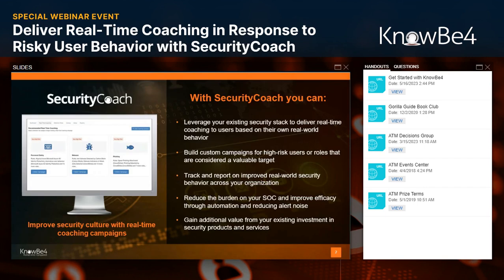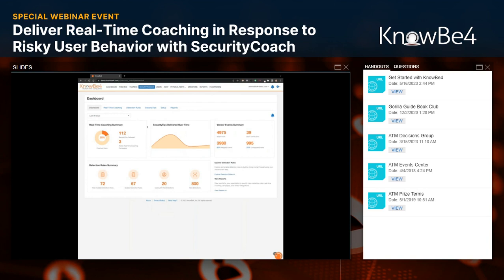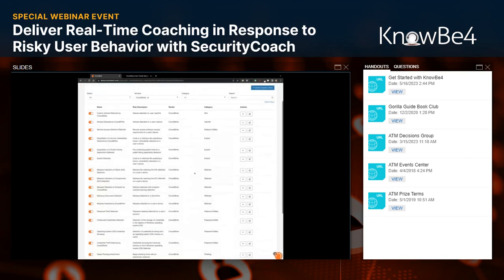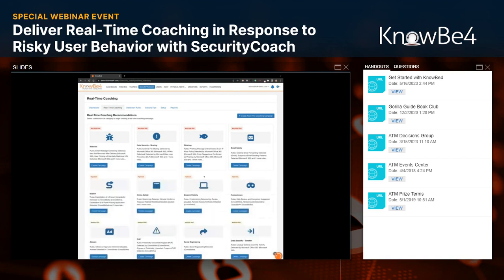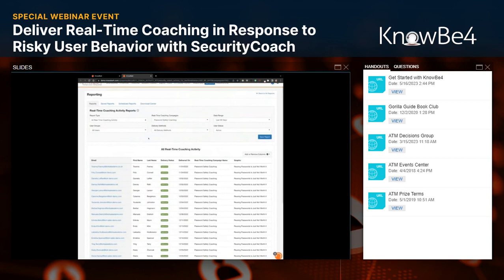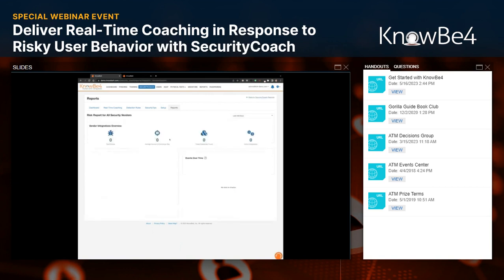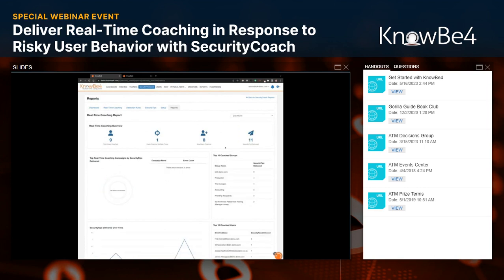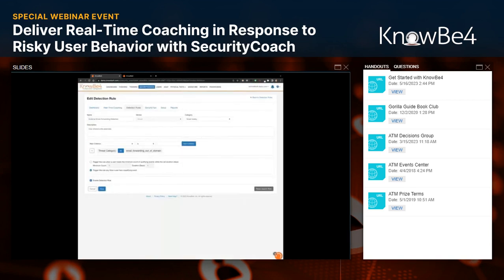Deliver Real-Time Coaching in Response to Risky User Behavior with SecurityCoach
Do you need an easy, automated way to provide real-time feedback the moment your users make risky mistakes to help reinforce the training campaigns you manage today?

SecurityCoach is a new offering from KnowBe4 designed to help you develop a strong security culture by enabling real-time security coaching of your users in response to their risky security behavior. Based on alerts generated by your existing security stack products, SecurityCoach analyzes and identifies detected threat events to send your users a contextual, real-time SecurityTip at the moment risky behavior occurs.

Join us for a demonstration of how SecurityCoach enables real-time security coaching of your users in response to risky security behavior.